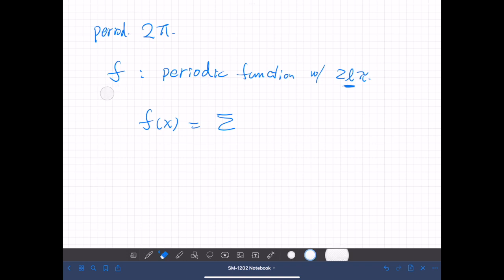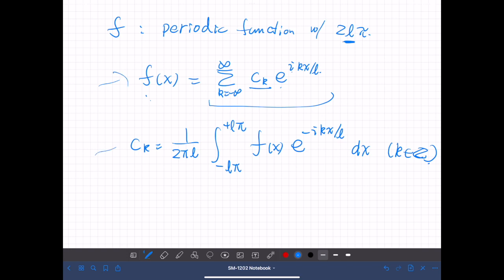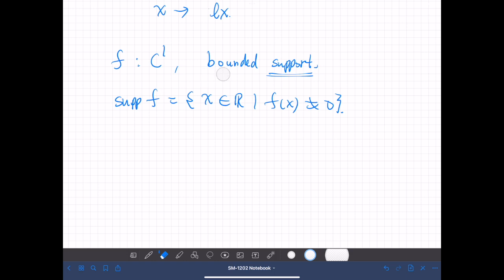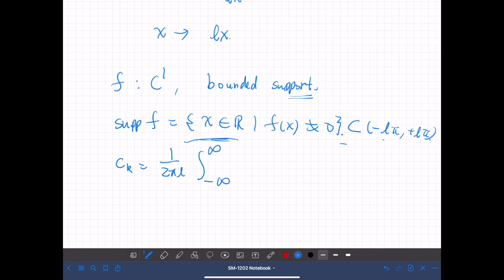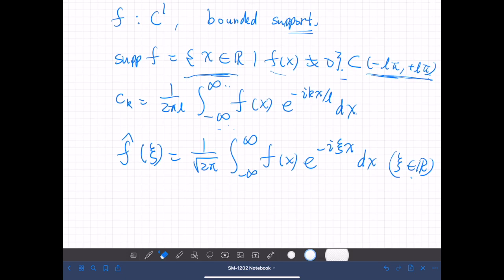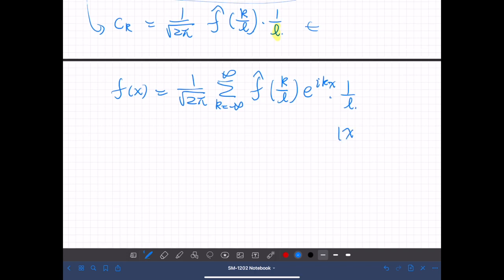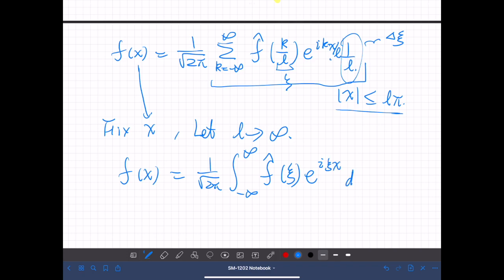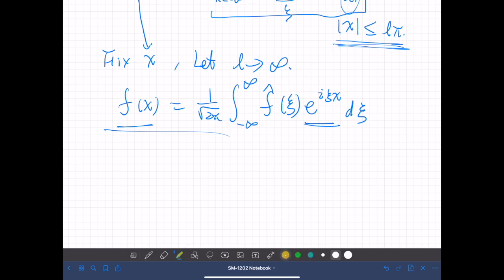Mathematical Methods II: Fourier Series (3) part 3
Fourier series of functions with a period different from 2 pi. Fourier transform. Inversion formula.